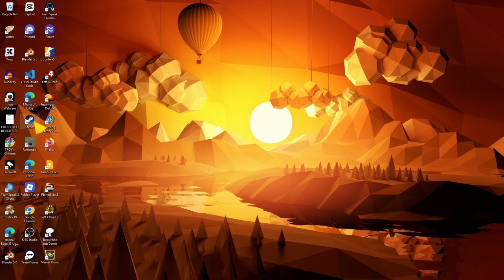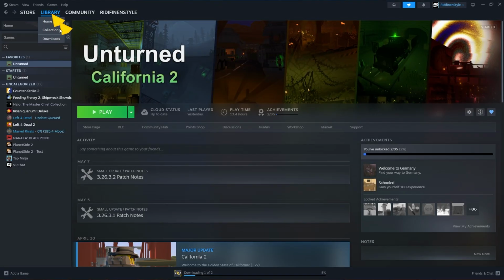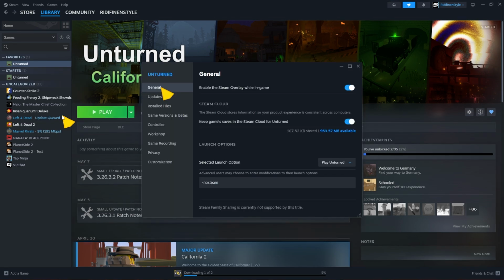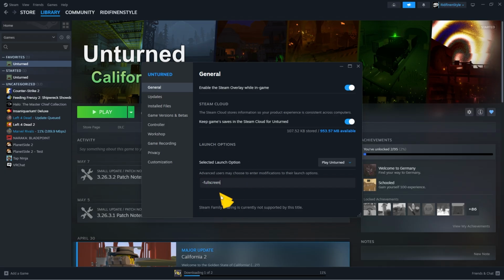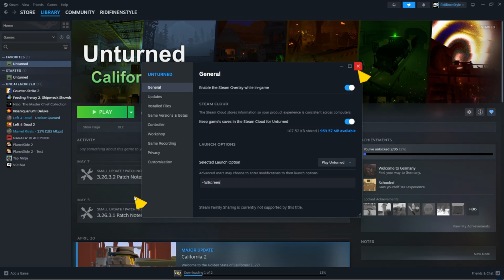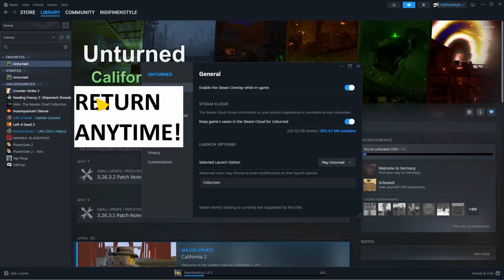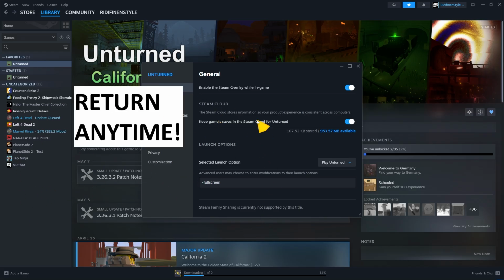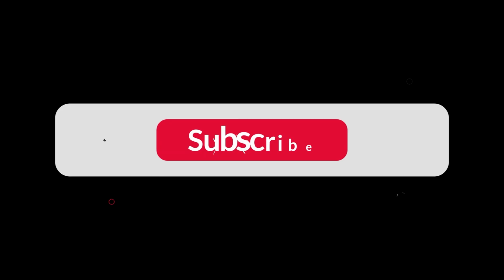How To Set Launch Options In Steam (Setup Guide)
This tutorial will show how to set launch options in Steam. Follow along and use this method to vary how your game will launch when starting the game in Steam.